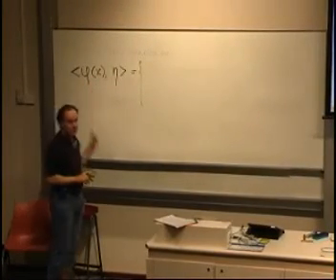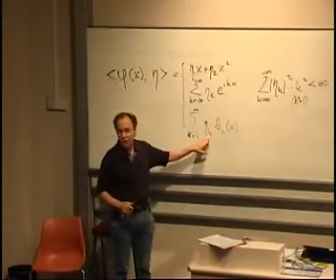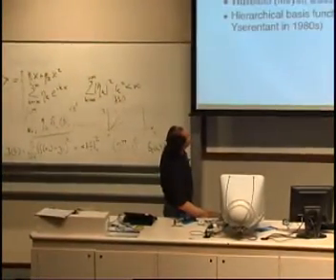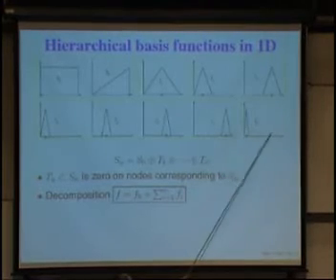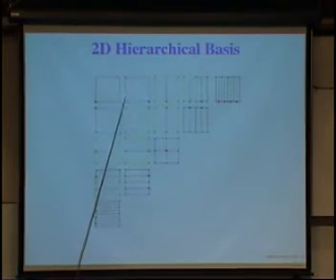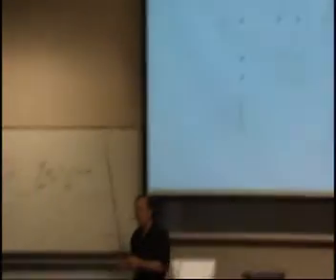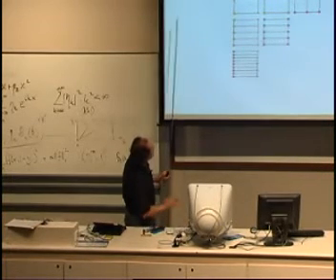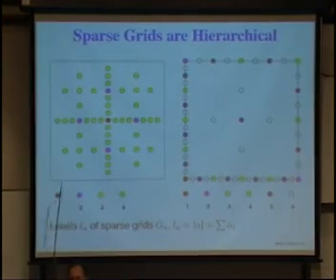Lecture 3 - Sparse Grid Methods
Markus Hegland, ANU
MLSS 2005, Canberra
Copyright @ VideoLectures.net